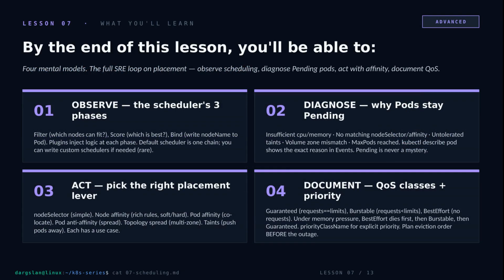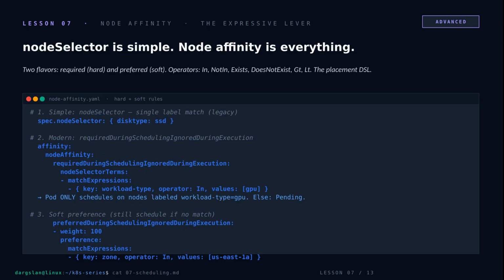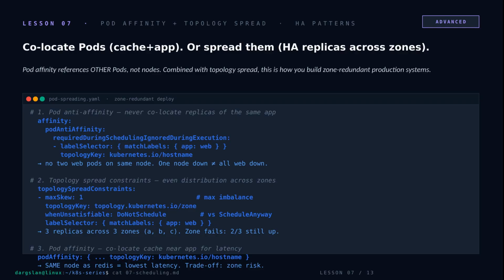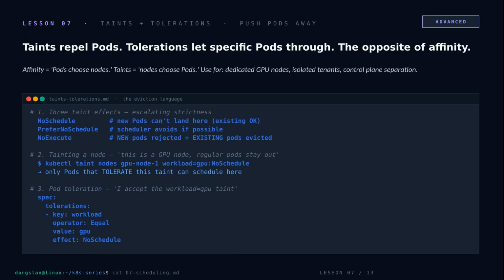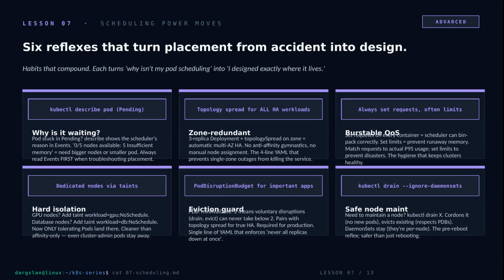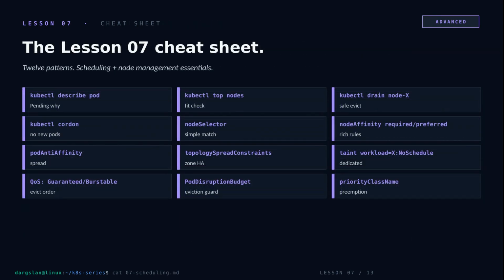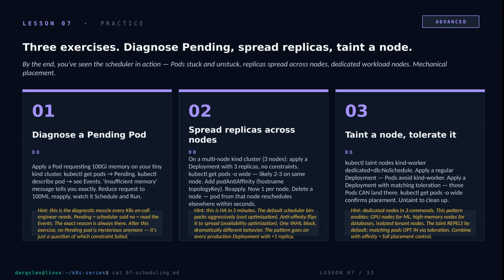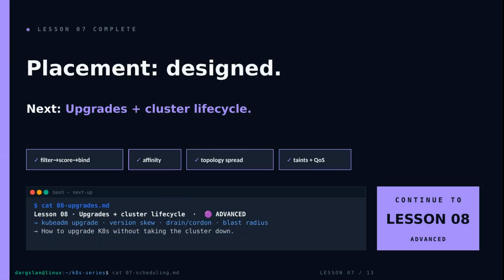Where Does My Pod Run? — K8s Lesson 07 (Scheduling Deep Dive)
🟣 The kube-scheduler picks where pods run — and the platform engineer tells it WHAT to optimize for. This lesson covers the 3-phase pipeline (filter → score → bind), node affinity, taints + tolerations, topology spread, and QoS classes.

By the end you'll be able to: write affinity rules that survive zone outages · use taints for dedicated GPU/DB nodes · understand QoS classes (Guaranteed/Burstable/BestEffort) and eviction order · prevent scheduling pitfalls.

⏱ CHAPTERS
00:00 Intro: the placement decision controls everything
01:00 The 3-phase scheduler pipeline
02:30 Node affinity (required vs preferred)
03:00 Pod affinity + topology spread (HA pattern)
04:30 Taints + tolerations (push pods away)
05:00 QoS classes + eviction order

📚 PREVIOUS: Lesson 06 — Storage
📚 NEXT: Lesson 08 — Upgrades